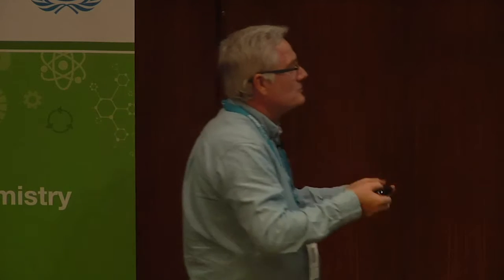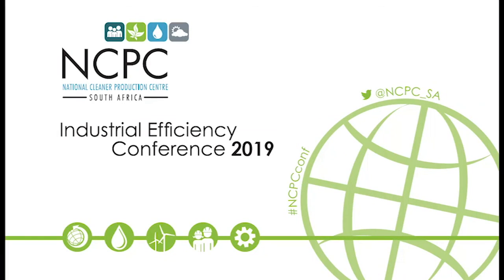How much Green Chemistry is taking place in South Africa?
Breakaway 2: How much Green Chemistry is taking place in South Africa? by Prof Dean Brady, University of Witwatersrand